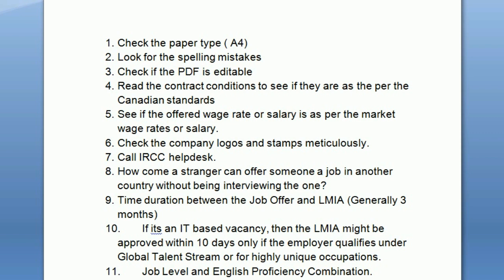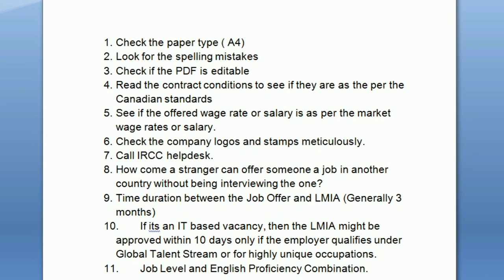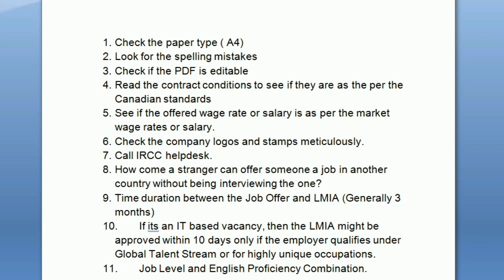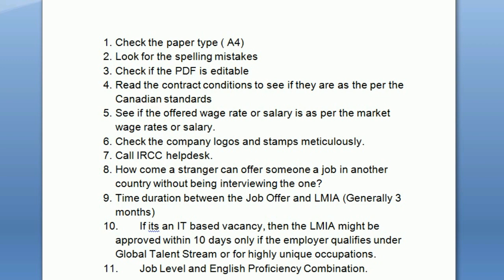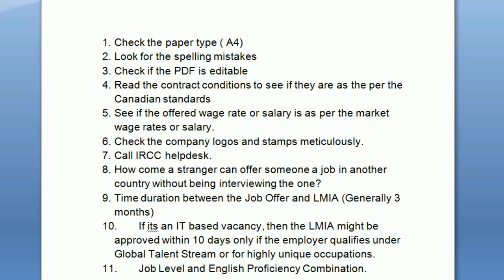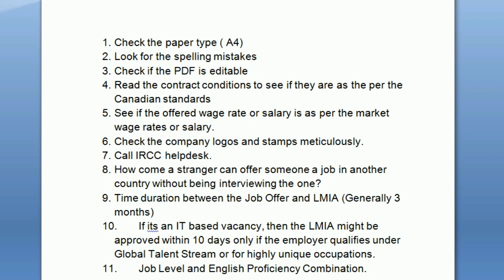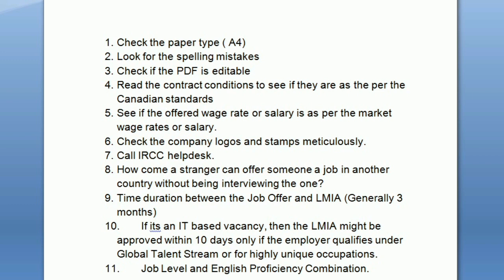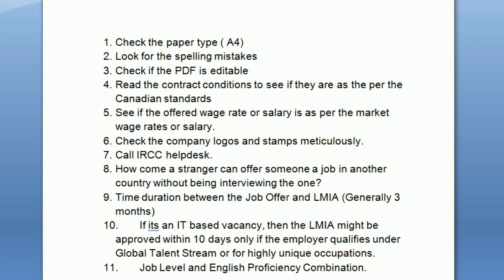Common Features of a FAKE LMIA l Canada Job Offer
We are greatly inclined to make your application a SUCCESS. Every application which comes to our office is not just an application; we value your life, dreams and inspirations while working on your application."

~ Success is Our Duty.

Hello Aspirants.

We at Delhi Immigration are a reliable and fast growing Immigration Consultancy Service in India. With our registered Office in Moga Punjab, we provide the customized immigration solutions to the immigration aspirants across the length and breadth of India and the world.

We have a dedicated team of qualified immigration experts, with expertise in the visa and immigration procedures of the countries, i.e. Canada, Australia, New Zealand, USA, UK, Hong Kong, Singapore etc.

WE CAN HELP YOU WITH THE ENTIRE PROCESS FOR COMPLETELY FREE.

Services Offered:

- Case Study/Analysis
- Pre-Assessment
- Form Filling
- Documentation Assistance
- Letter Drafting
- International Admissions
- Visa Applications
- Career Counseling
- Language Coaching
- Refusal Case Analysis

Our core basic values are:

Professionalism: Professionalism means consistency of quality. That is our core value to provide quality service with professional approach to complete the process. We serve our customers with a strong sense of responsibility and integrity through consultation and communication.

Reliability: We take great pride in being meticulous and extremely detail-oriented, so that each application is prepared accurately, as per the existing immigration policy and legal requirements.

Going extra mile:Going extra mile means going out of the box to service a client and help them to achieve goals. We always make an effort to go extra mile to help our client to achieve their migration goal.

Urgency: We know migration rules are fluid so we ensure all applications are prepared and lodged with the utmost urgency.

Efficiency: We constantly try to improve on our processes and procedures to optimize the time taken for each applicant’s paperwork and to make the experience as stress-free as possible.